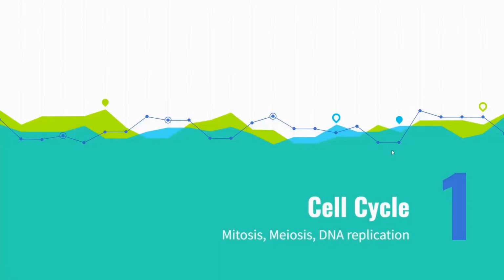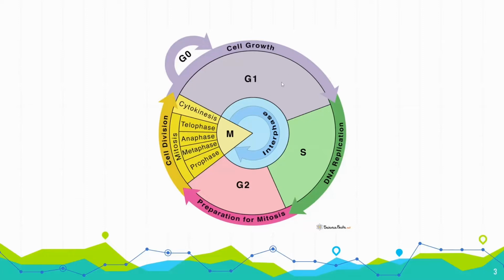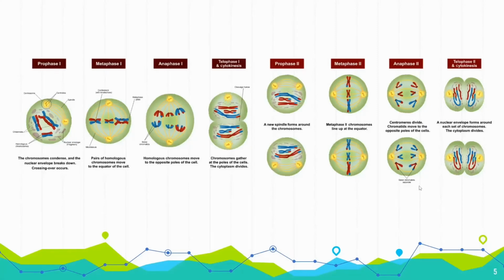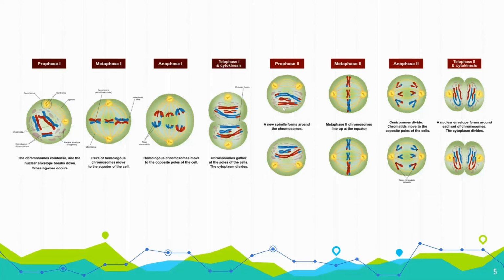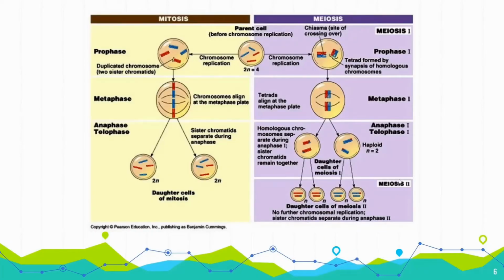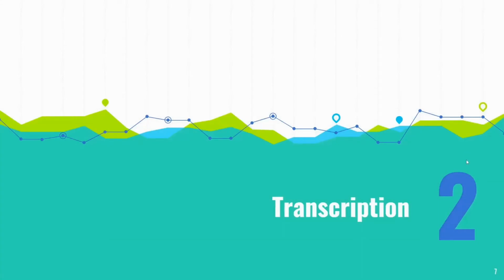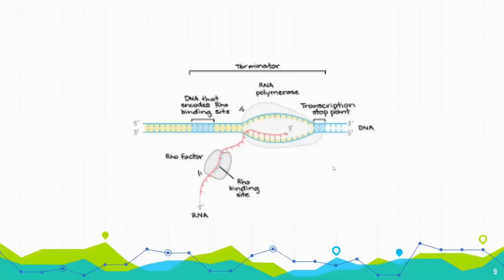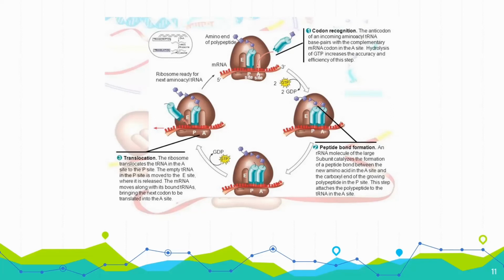Bio Project!!! by Sean Gao and Christopher Xu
at least 2 likes, please.